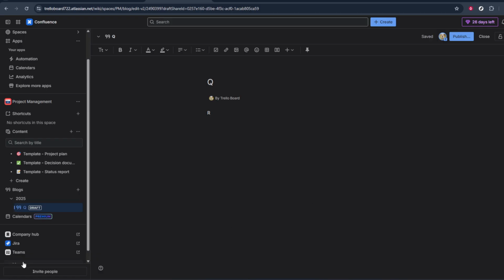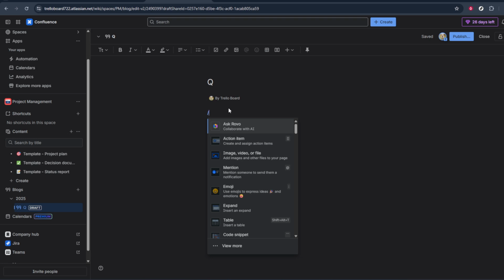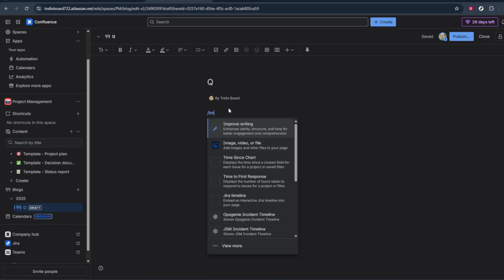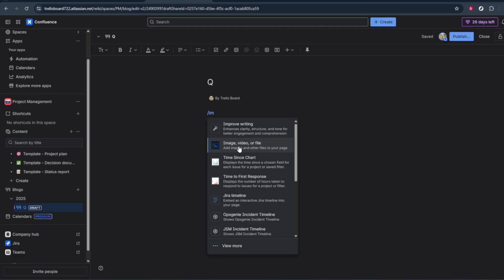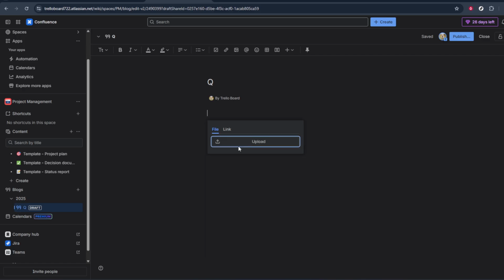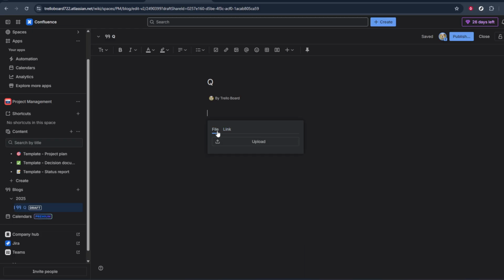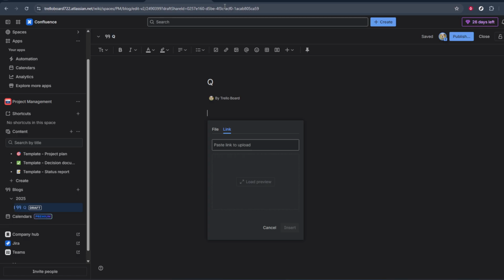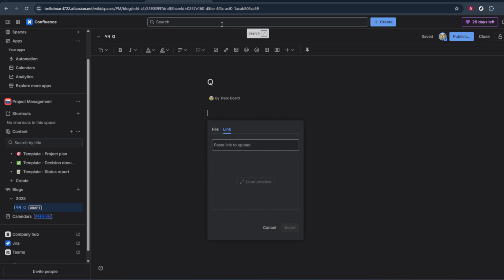How to Upload a Video to a Blog Page in Confluence | Easy 2026 Guide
In today’s video, I show you how to upload a video to a blog page in Confluence and properly embed media so it displays and plays correctly for your team or audience.